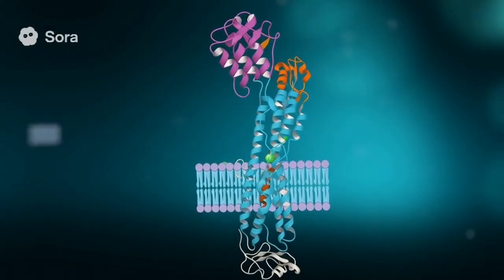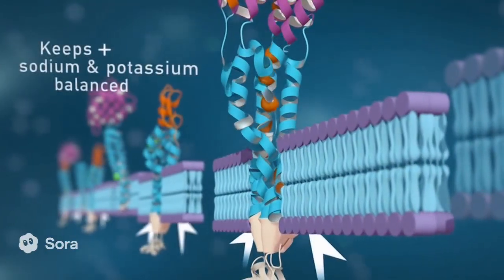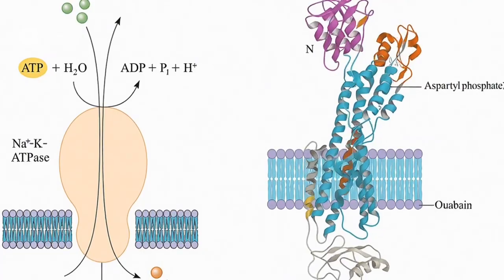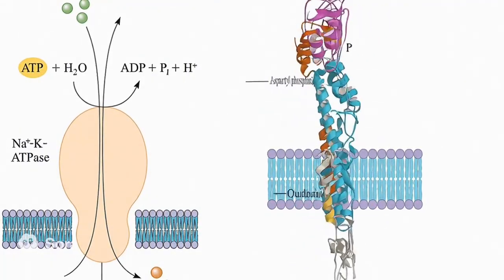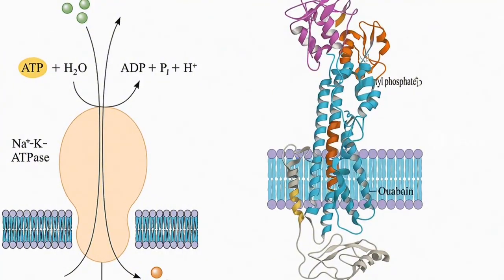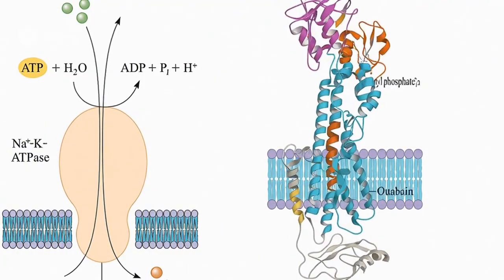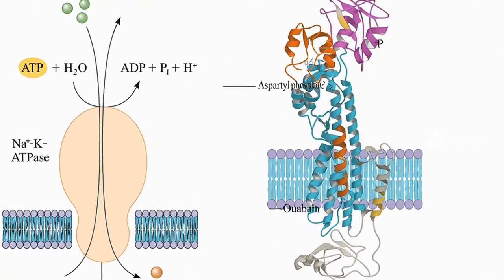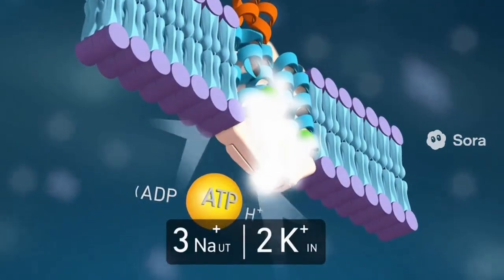“Na⁺,K⁺-ATPase: Structure and Mechanism Explained”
The Sodium–Potassium Pump: Life’s Molecular Engine

Welcome to this explanation of the sodium–potassium pump, one of the most vital molecular machines in animal cells.
This protein, also known as Na⁺,K⁺-ATPase, sits in the plasma membrane and works continuously to keep sodium and potassium ions in the right balance.

Every heartbeat, every nerve impulse, every thought depends on the unequal distribution of these two ions.
Inside a typical cell, potassium concentration is high, while sodium concentration is low.
Outside the cell, the situation is reversed.
Maintaining this difference is essential for generating the electrical potential across the membrane.

Now, look at the left panel of the image.
Here you can see a simplified schematic diagram of how the pump works.
Each cycle of the enzyme uses one molecule of ATP—the universal energy currency of the cell.
As ATP is hydrolyzed to ADP and inorganic phosphate, energy is released and used to move ions against their concentration gradients.
Three sodium ions are exported from the cell for every two potassium ions brought in.
This creates and preserves the electrochemical gradient that drives nerve impulses and muscle contraction.
Because more positive charge leaves than enters, the pump contributes to the cell’s overall negative interior.
The reaction sequence begins when sodium ions bind to the inside of the pump.
ATP donates its terminal phosphate to an aspartate residue on the protein—specifically aspartate 369, shown in the right panel.
This phosphorylation causes a major conformational change, flipping the protein’s orientation and releasing sodium to the outside.
Next, potassium ions from the extracellular space bind to their sites on the enzyme.
When the phosphate group is removed, the pump returns to its original shape, releasing potassium into the cytoplasm.
Then another ATP binds, and the process starts again—up to one hundred times per second in active cells.
The right side of the image shows the atomic structure of the Na⁺,K⁺-ATPase.
It consists of three subunits: the large α-subunit that performs ATP hydrolysis and ion transport; the β-subunit, which stabilizes and positions the complex in the membrane; and a smaller γ-subunit that modulates activity.
You can see the α-subunit colored in cyan, winding through the lipid bilayer, with the β-subunit in gray and the transmembrane helix of the γ-subunit highlighted in yellow.
Also visible here is ouabain, a plant-derived compound that binds tightly to the extracellular surface.
Ouabain and related cardiac glycosides, such as digoxin, inhibit the pump.
By blocking sodium export, they increase intracellular calcium levels in heart muscle, strengthening contractions—an effect used in medicine for centuries.

In summary, the Na⁺,K⁺-ATPase is a remarkable molecular engine.
It consumes roughly one-third of the body’s total ATP supply just to keep ions moving.
Without it, electrical signaling, osmotic balance, and even cellular volume would fail.